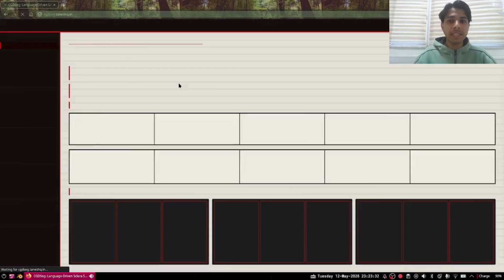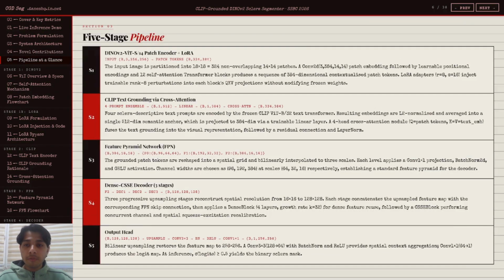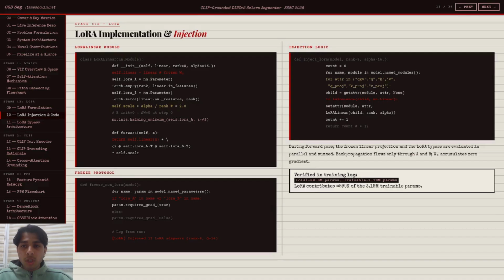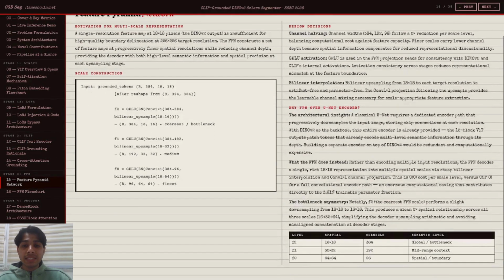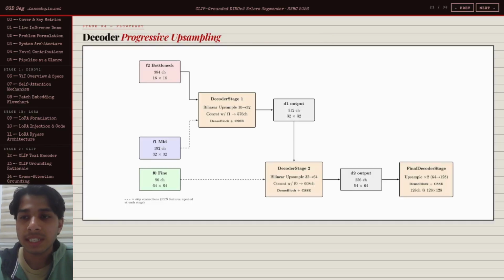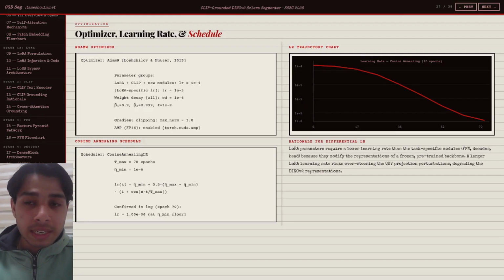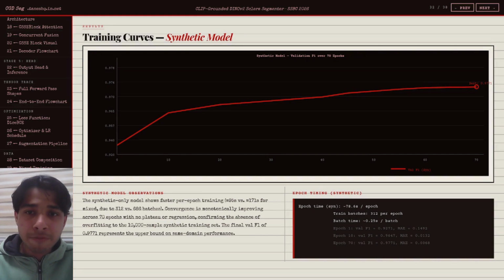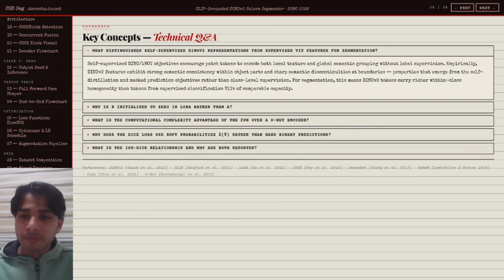Training AI on mostly AI-generated Images.. SUCCESS or FAILURE? Part-I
What if vision neural network classifiers or segmenters could be trained only / primarily on AI-generated images? Would they be able to generalise to raw dirty real world data?
This is the question we try to answer by developing two sclera segmenters; one trained only on synthetic AI generated images and the other trained on a mix of mostly AI generated images with a sprinkle of real world images.